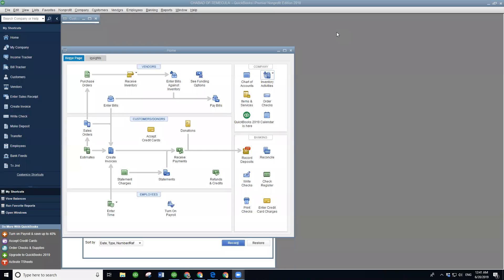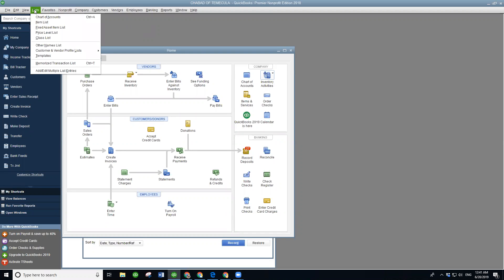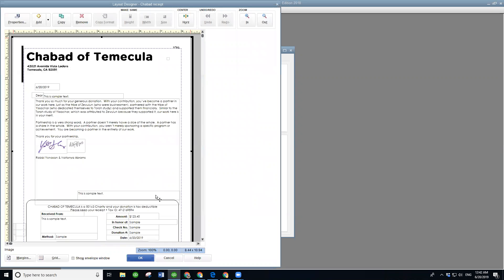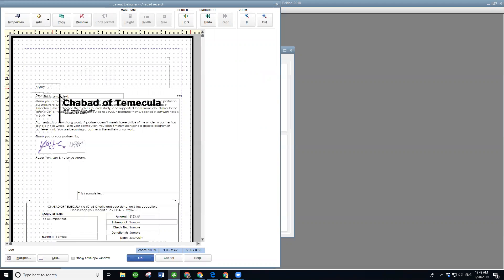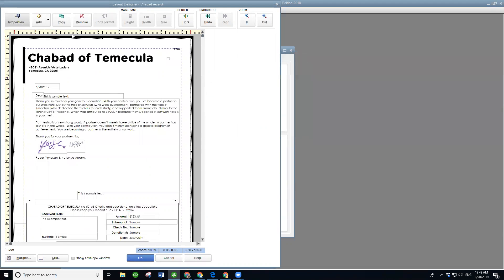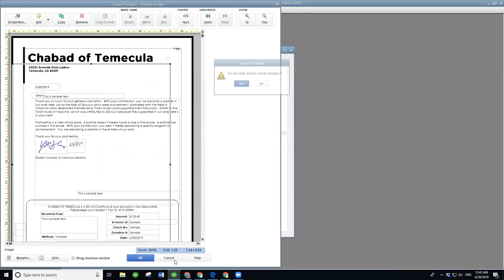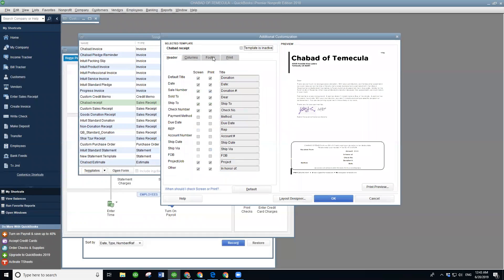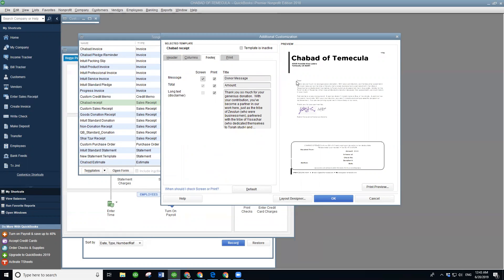How to create a beautiful sales receipt in Quickbooks